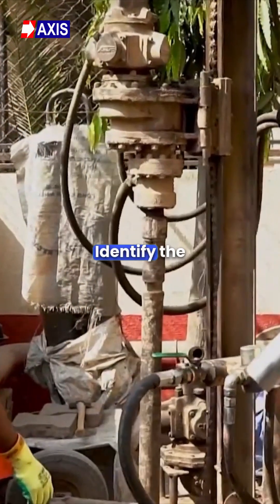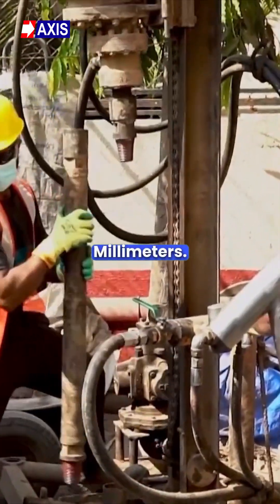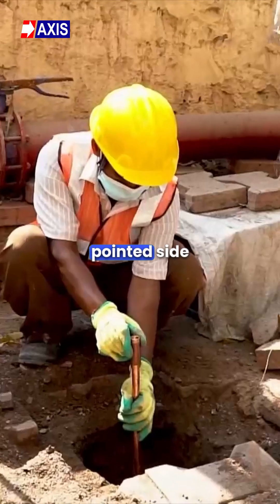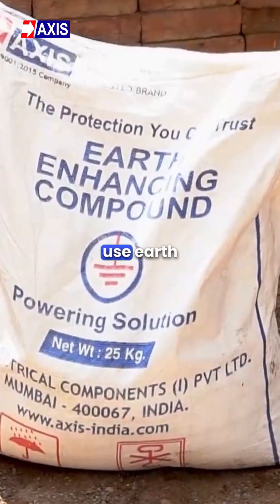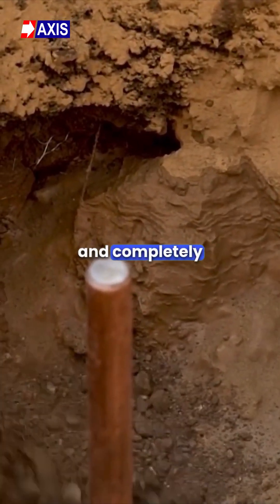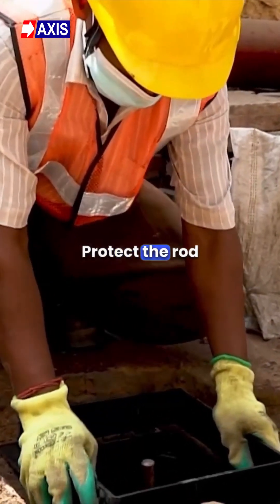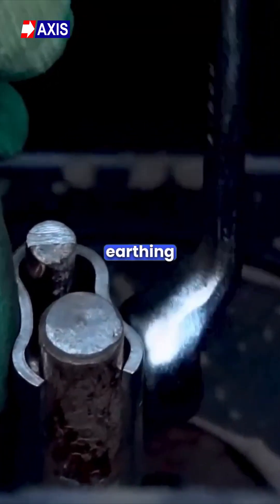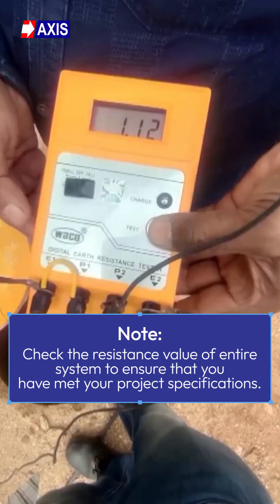Right Way To Install Earth Rods - On-site Installation ✅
Learn the essentials of electrical earthing as our experts demonstrate step-by-step installation of Earth Rods, Earthing Clamps, Earth Rod Connectors, and Earth Pits for a safe and effective grounding system.